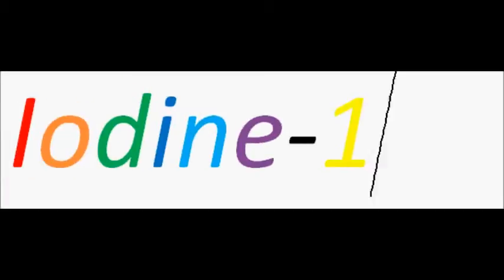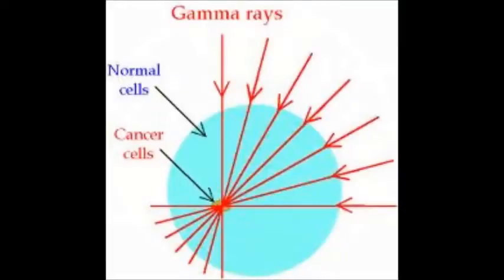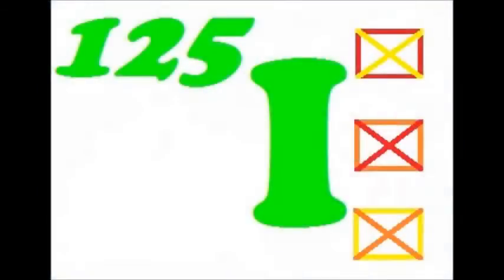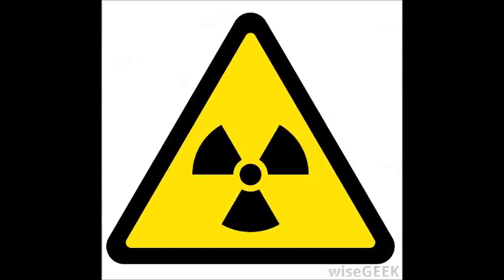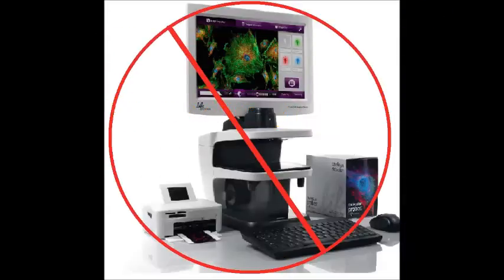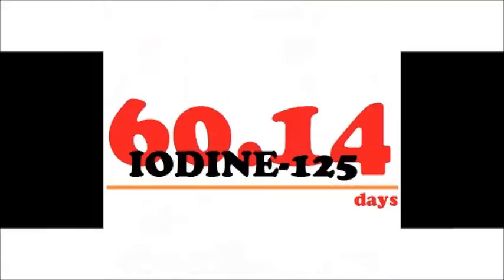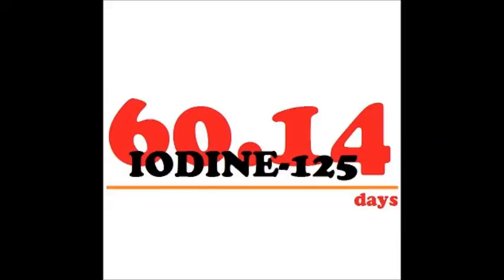Iodine-125 by Rebecca I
My video on the radioisotope of Iodine-125!